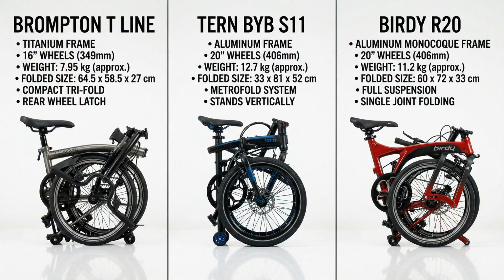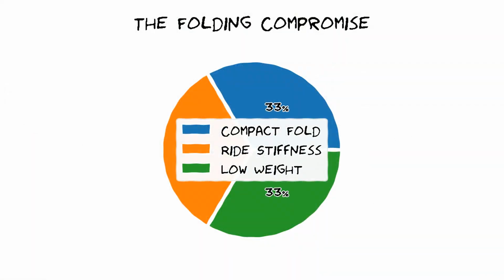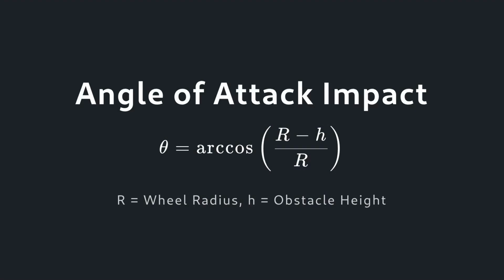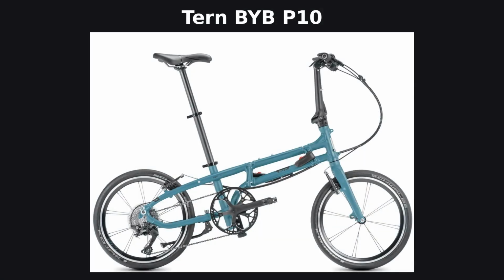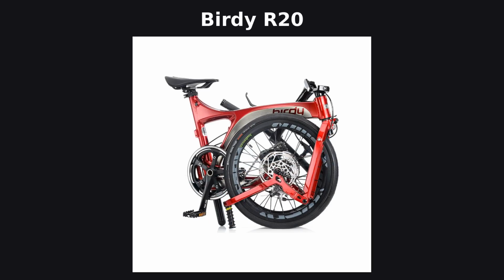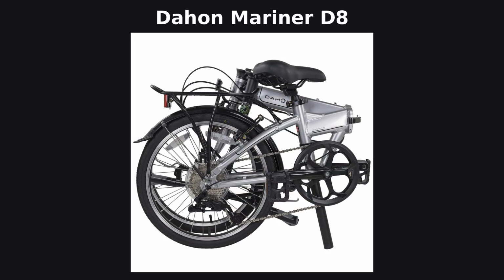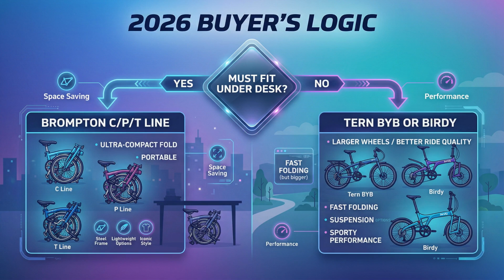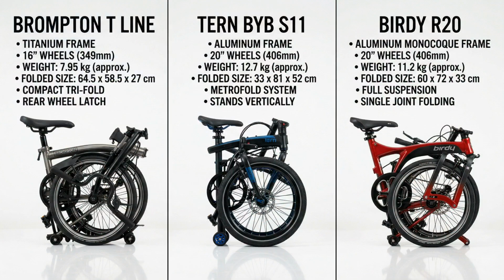Brompton vs Tern vs Birdy: The 2026 Folding Bike Buyer's Guide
Struggling to find the perfect folding bike in 2026? Discover whether the Brompton, Tern, or Birdy fits your commute using the "Triangle of Compromise."

📌 In this video, you'll learn:
• The 3 factors defining the folding bike market
• Why Brompton still rules multi-modal transit
• How wheel size affects momentum and potholes
• Birdy’s unique "no-hinge" frame design
• The ultimate decision matrix for your needs

📝 Summary:
We compare top folding bikes by balancing fold size, ride quality, and price. Whether you need a Brompton for the subway, a Tern for long distances, or a Dahon for value, this guide defines the best choice for your "last mile."